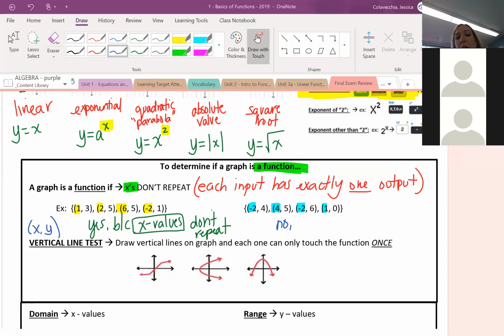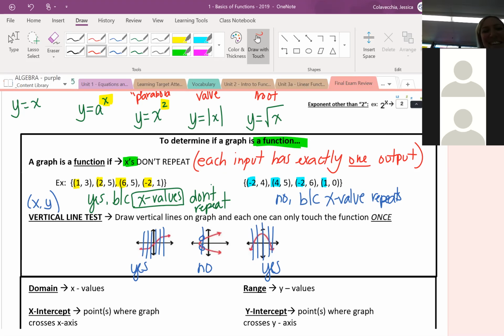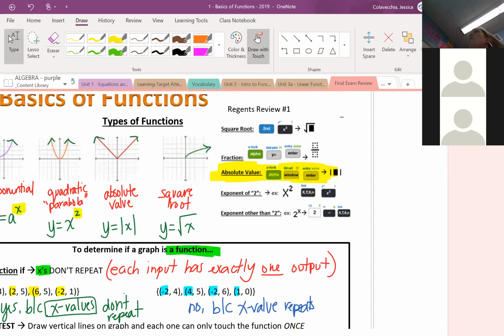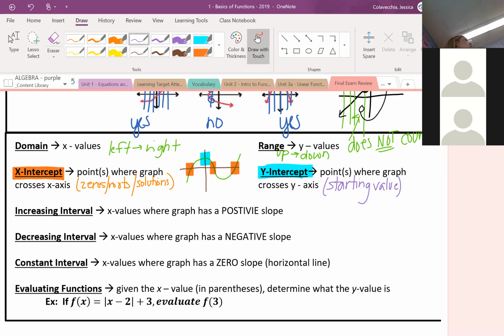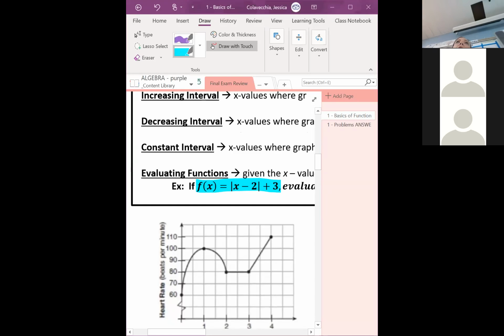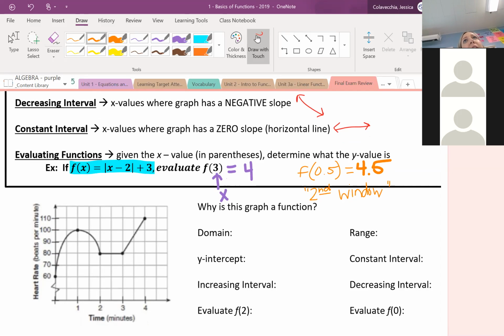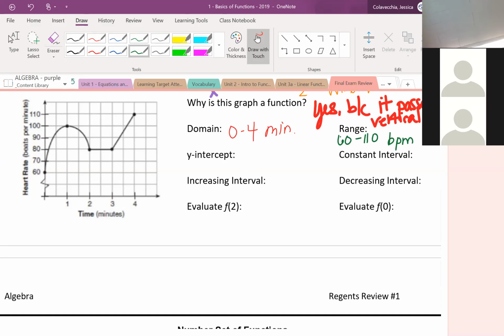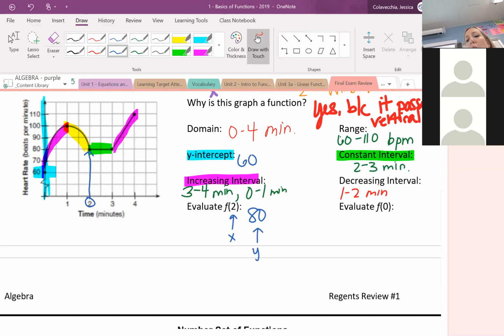Algebra After School Review - Basics of Functions - part 2